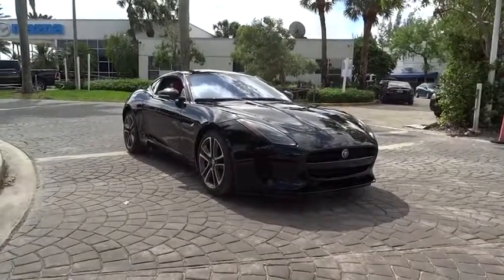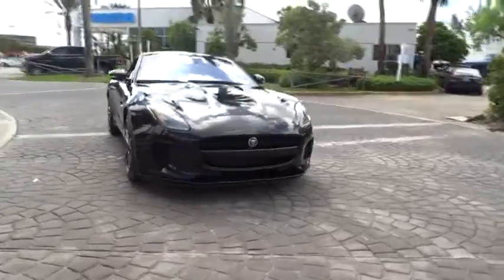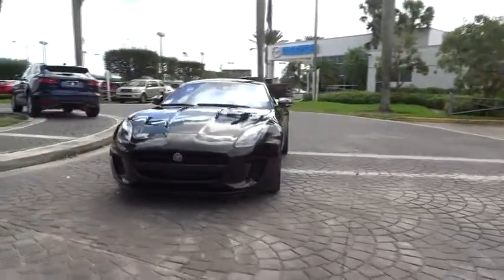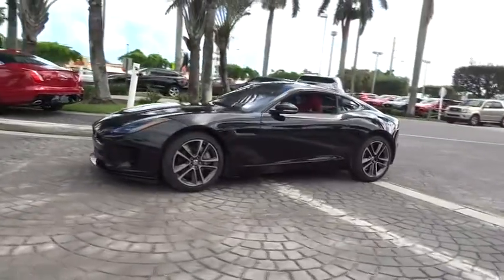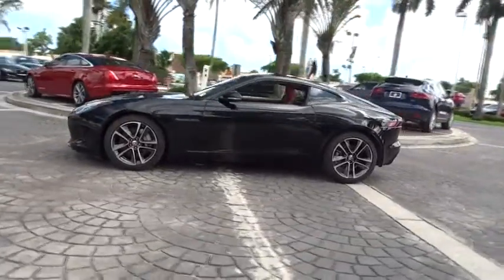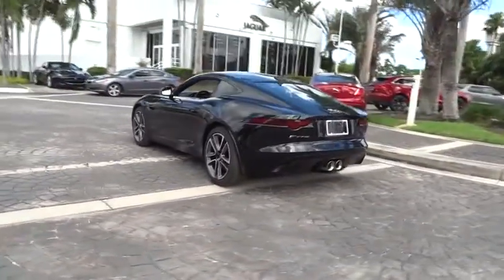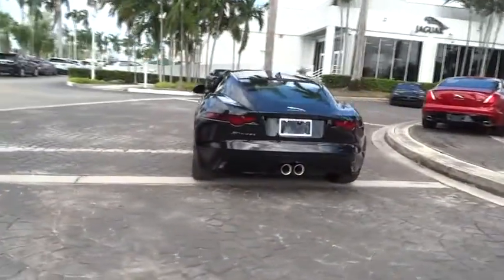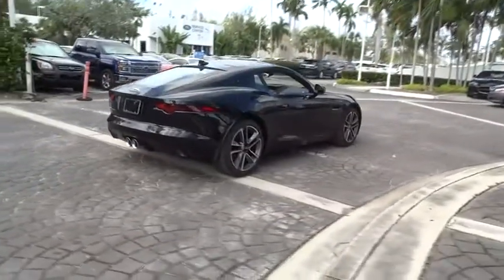2018 Jaguar F-TYPE Miami, Aventura, Fort Lauderdale, Broward, Miami Beach, FL JJCK49732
Wheels: 18  10 Spoke Style 1024,Wheels: 19  5 Split-Spoke Style 5058,Sport 12-Way Electric Front Seats w/Memory,Performance Front Seats,Grained Leather & Suedecloth Seating Surfaces,Windsor Leather Seating Surfaces,Black Exterior Package,Switchable Active Exhaust,Auto-Dimming Door Mirrors,Premium Leather Interior Package,Powered Tailgate,Radio: Meridian 380W Audio System,Keyless Entry,Blind Spot Monitor & Reverse Traffic Detection,Gloss Black Bumper Beam & Front Spoiler,Gloss Black Grille Surround,Gloss Black Hood Louvers,Gloss Black Rear Valance,Gloss Black Side Vents Surround,Gloss Black Window Surround,Windsor Leather Console,Premium Leather Door Trim,Windsor Leather Wrapped Instrument Panel Topper,4-Wheel Disc Brakes,Air Conditioning,Electronic Stability Control,Front Bucket Seats,Front Center Armrest,Leather Shift Knob,Navigation System,Rear Parking Sensors,Spoiler,Tachometer,ABS brakes,AM/FM radio,Auto tilt-away steering wheel,Automatic temperature control,Block heater,Brake assist,Bumpers: body-color,DVD-Audio,Delay-off headlights,Driver door bin,Driver vanity mirror,Dual front impact airbags,Dual front side impact airbags,Emergency communication system,Four wheel independent suspension,Front anti-roll bar,Front reading lights,Fully automatic headlights,Headlight cleaning,Heated door mirrors,Illuminated entry,Low tire pressure warning,MP3 decoder,Memory seat,Occupant sensing airbag,Outside temperature display,Overhead console,Panic alarm,Passenger door bin,Passenger vanity mirror,Power door mirrors,Power driver seat,Power passenger seat,Power steering,Power windows,Radio data system,Rain sensing wipers,Rear anti-roll bar,Rear fog lights,Rear window defroster,Remote CD player,Remote keyless entry,Security system,Speed control,Speed-sensing steering,Steering wheel memory,Steering wheel mounted audio controls,Telescoping steering wheel,Tilt steering wheel,Traction control,Trip computer,Turn signal indicator mirrors,Variably intermittent wipers,Auto-dimming Rear-View mirror,10 Speakers,Perimeter/approach lights,Exterior Parking Camera Rear